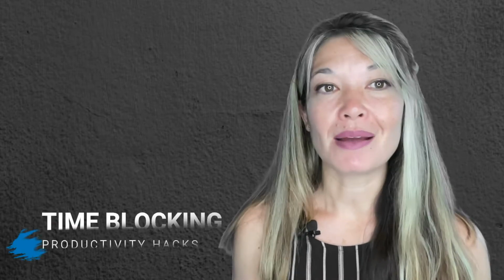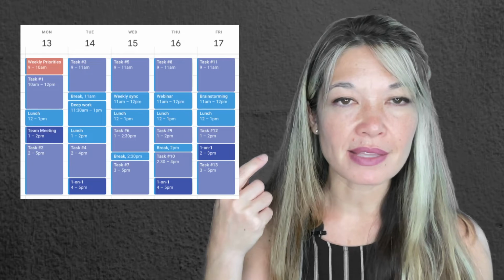Get Organizing for College - Week 5: Productivity Hacks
Today's video is the 5th in a 7-part series to help you Get Organized for College.  Even though this targets college students, it could be helpful for anyone who is struggling to organize life!  This video discusses productivity hacks -- ways to manage your time, be more efficient, and actually get things done.

Hi, everyone!  This is Lara Hammock from The Marble Jar Channel and today's video is the fifth in a 7-part series to help you Get Organized for College.  Even though this targets college students, it could be helpful for anyone who is struggling to organize life!  This video covers productivity hacks -- ways to manage your time, be more efficient, and actually get things done.
We've landed on Week 5 of this series.  By now you have tamed your communication streams, figured out a calendar, instituted a task management system, and started a filing system for all of your notes and papers.  This week I'll share some thoughts about planning and getting things done.  Let's get started.

Everyone's brain works a little differently, but almost none of us has a brain that wants to sit and study for 8 hours straight.  The most important thing is to befriend your brain and figure out how to get as much productivity out of your brain as you can.   You'll need to think about yourself and your preferences to determine whether any of these hacks might be useful to you and match your studying style.  This is a summary of some productivity hacks, but for more detailed information, I've included links to longer videos in the description below.  First off,
- Workspace - figure out how to make your workspace conducive to working.  Do you work best alone?  In a crowded coffee shop?  With music?  Without?  I listen to ADHD Focus Music when I need to get things done.  Do you need a clear workspace?  Do you do best at the kitchen table smack dab in the middle of all the action?  Noting your preferences here should help you to determine where you want to work in college.  And it doesn't just have to be one place.  You can do your reading on your bed, studying in the coffee shop down the road, and write papers deep in the stacks of the library.  The important things is the take note of what works for you and then go looking for spaces or arrange your spots to fit those criteria.  Think of this as a self experiment.  What works today, might not work 2 months from now, keep trying different options until you find what is working for you now.
- Body Doubling - One hack for being more productive that is geared towards ADHD brains is body doubling.  This is the concept that, if you have another person present -- either in the room or over a screen --  also doing some task (even if it's not the same as ours), it really helps us to focus and get work done.  There are lots of reasons why this might work, but if you are having a particularly hard time accomplishing something -- ask a friend to go to the library with you.  Or create a Zoom with a couple of friends so you can all work silently together.  There are also live TikToks and online services that match people who are looking for a body double.
- Chunking - This is an important concept, particularly for large projects that seem overwhelming.  It's important to break them down into doable chunks.  Use your new note taking system to write down all of the steps and how long you believe each step will take.  Are you still feeling too overwhelming to get started?  Then ask yourself what minimal thing can you do today that will help you chip away at this boulder?  Chunking is one of the keys to overcoming procrastination and reducing the stress that comes with putting off huge projects to the last minute.  We'll talk more about this in regards to big papers and projects for school in the last week. . . .